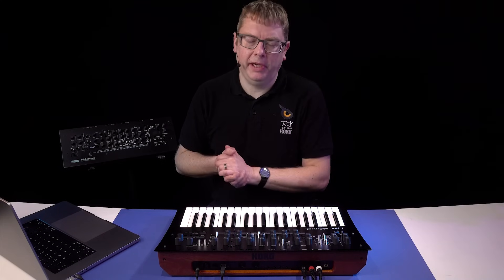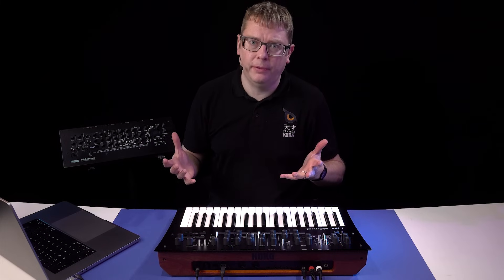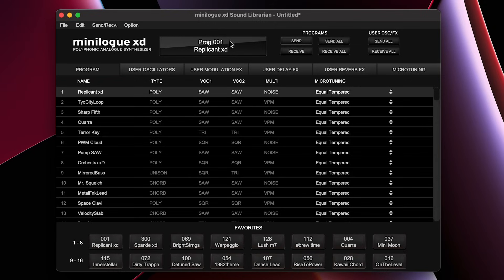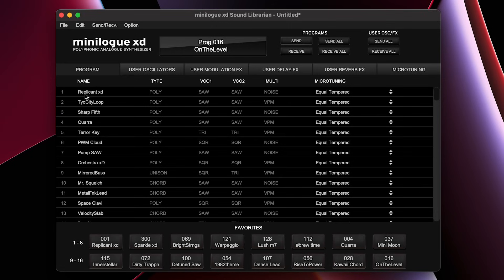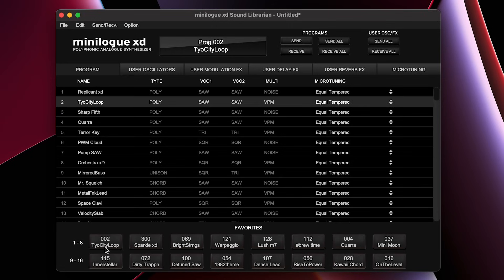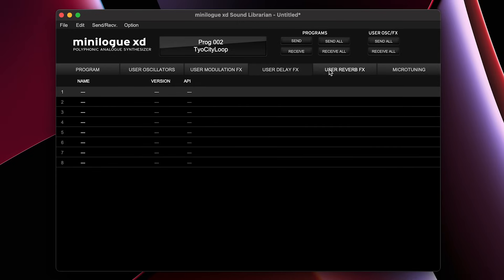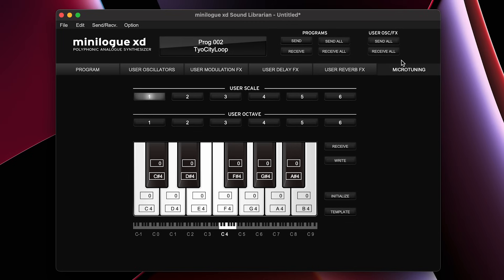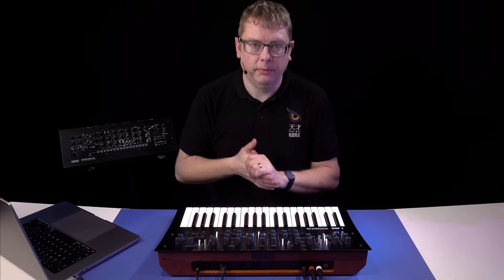Explore the Korg Minilogue XD - overview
Minilogue XD features a customisable digital multi-engine, stellar effects and an enhanced step sequencer, all shaped via the rich control surface. A perfect blend of warm analogue and cutting-edge digital synthesis.

00:00 Intro
00:40 Analogue oscillators
01:49 Digital multi-engine
02:41 Filter section
03:32 Voice modes
05:02 Step sequencer
05:48 Motion mode
07:14 Recording your own patterns
08:18 The LFO section
09:02 Effects - modulations, delays, and reverbs
10:41 Minilogue XD Module and polychain
11:48 Synchronization possibilities
12:34 Software librarian
13:28 Connections